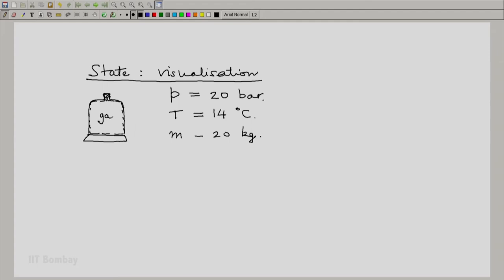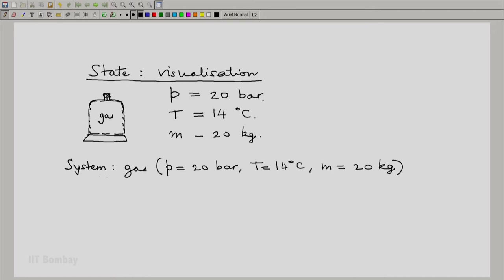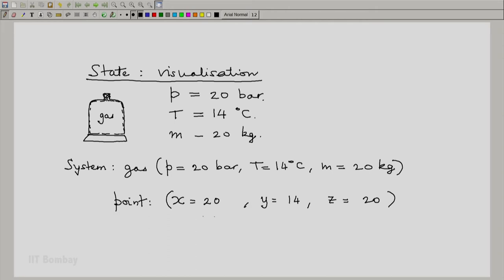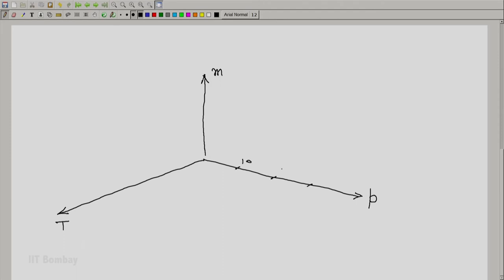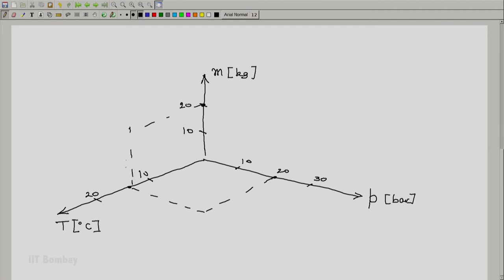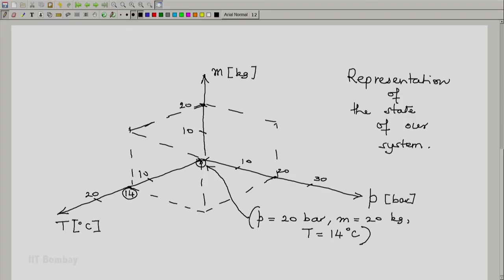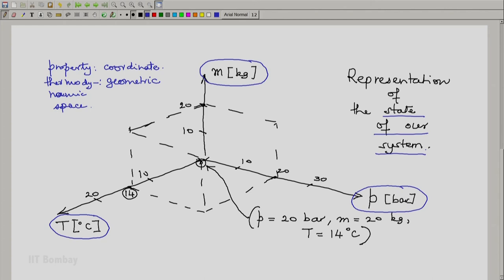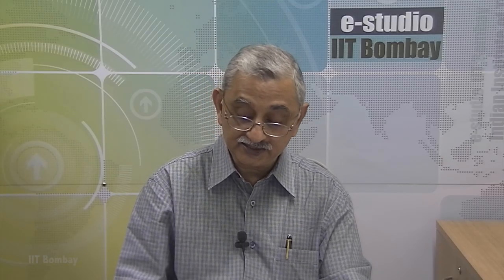ME209x S012 Thermodynamic State Space